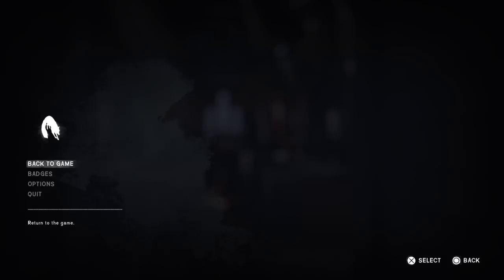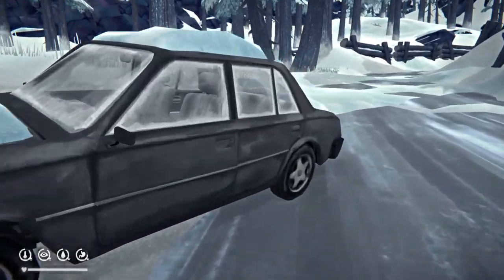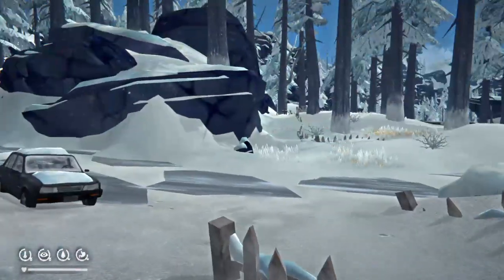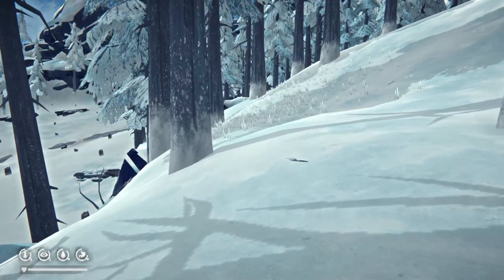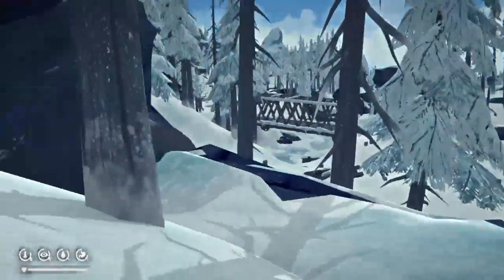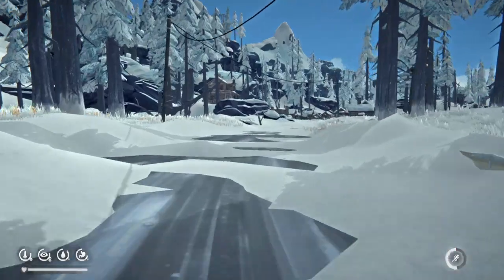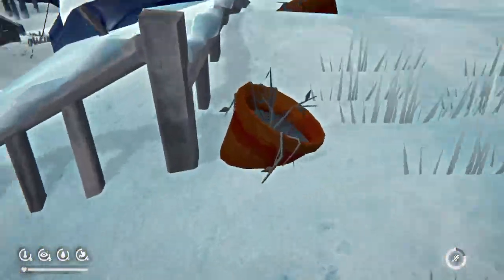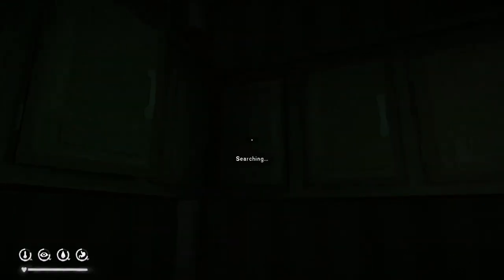The long dark playthrough 2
Today we are back in the frozen wastelands again. and we found a town! somewhere to live  and not die of cold